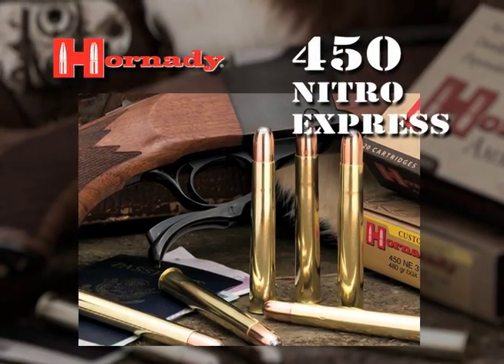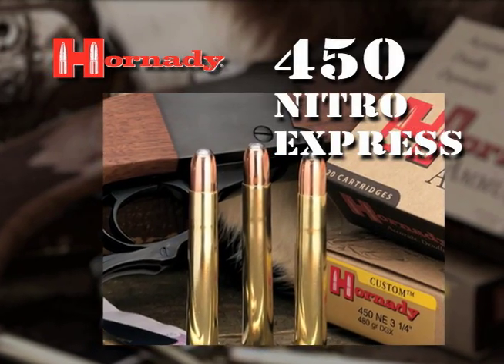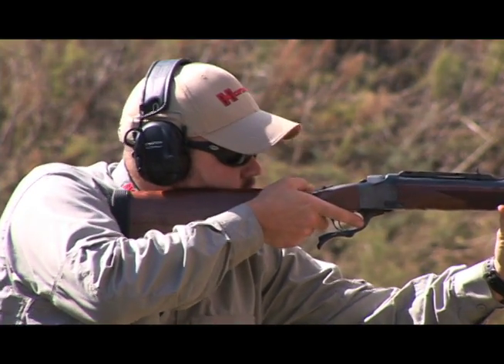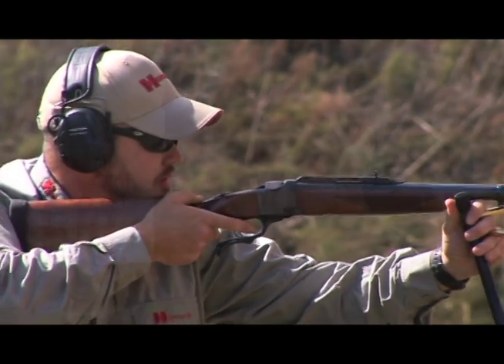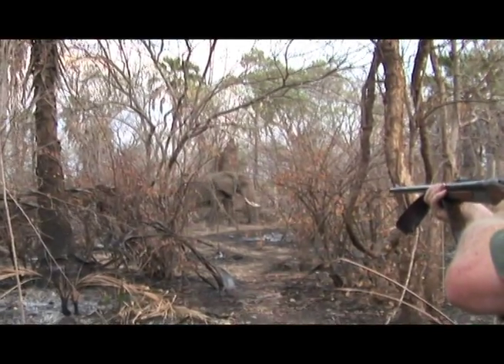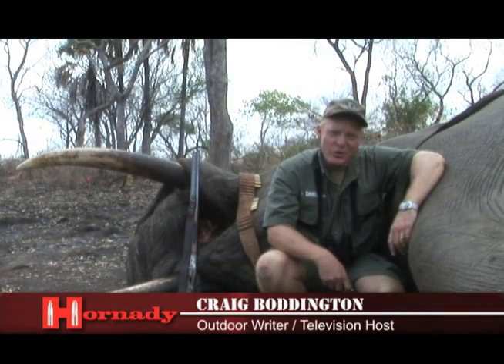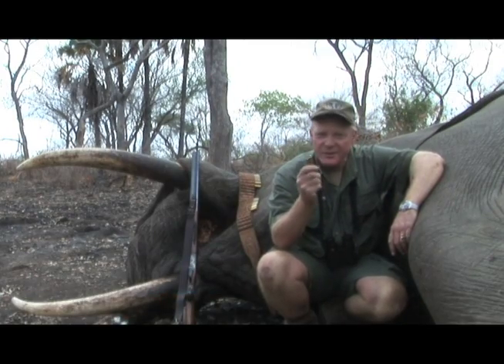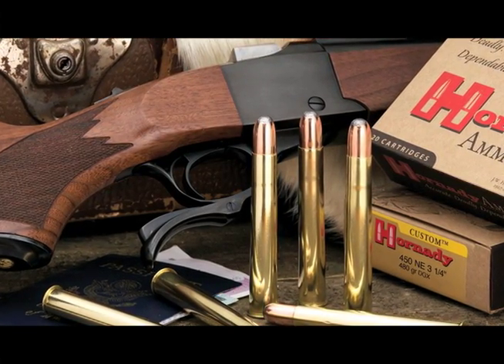450 Nitro Product Overview from Hornady®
Hornady's 450 Nitro Express 3¼" ammunition uses premium smokeless propellants to create a safe, accurate and affordable alternative to other dangerous game ammo on the market. Featuring a 480 grain bullet with a muzzle velocity of 2,150 feet per second, The Hornady 450 NE offers two bullet styles to suit any dangerous game situation.